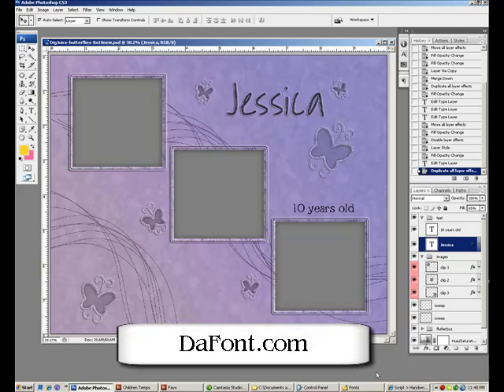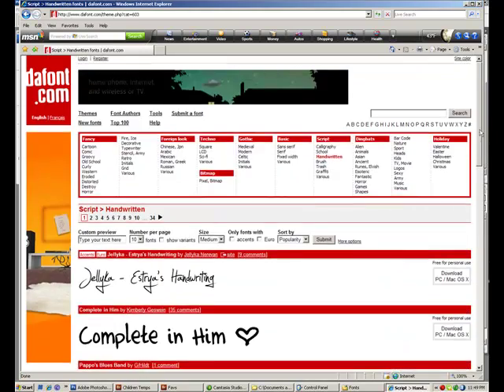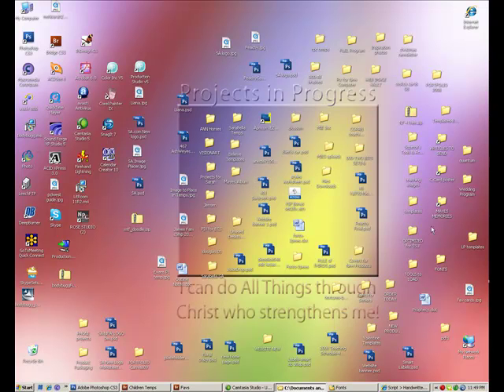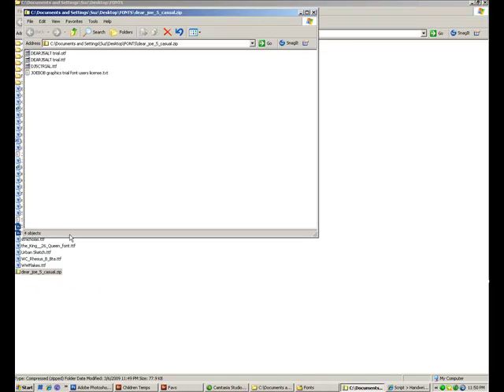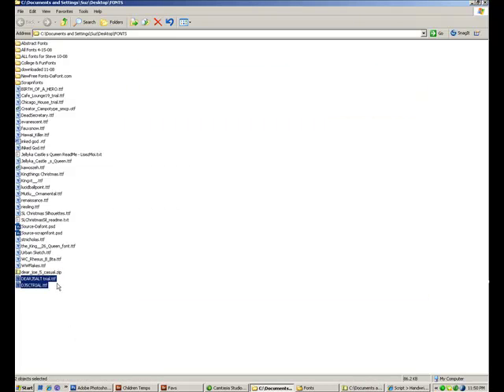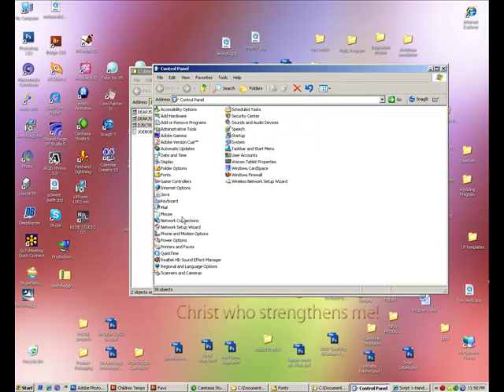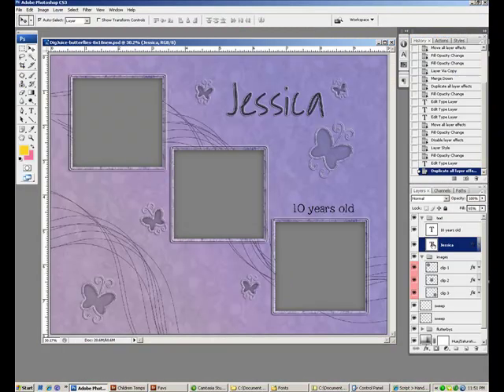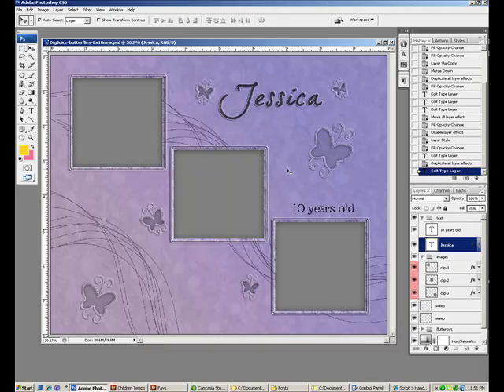How to Load Fonts on a PC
For you wannbe font fanatics, this is a quick clip on where to get and how to load fonts on your PC computer by Suzette Allen